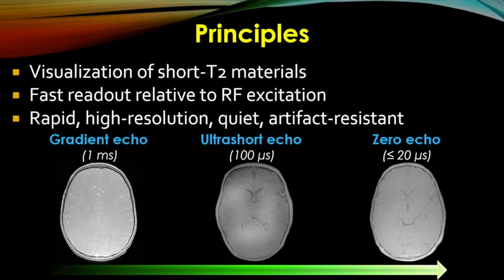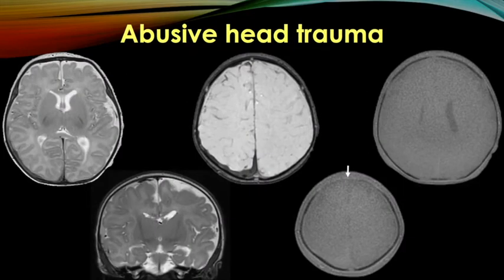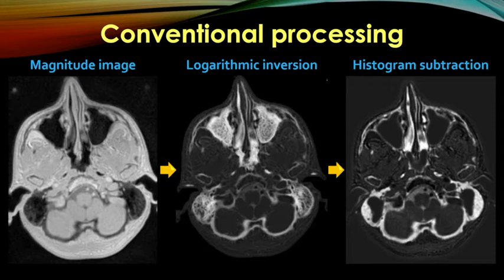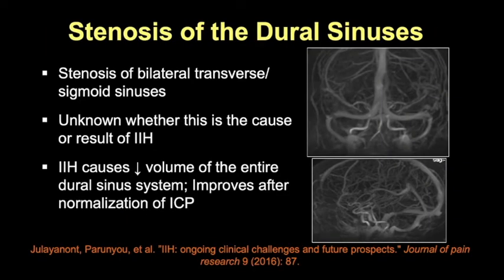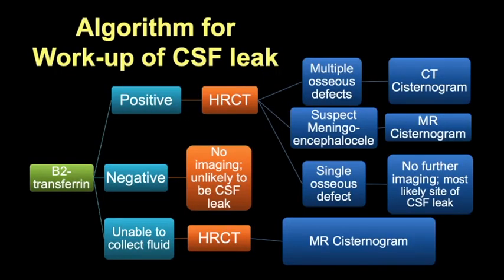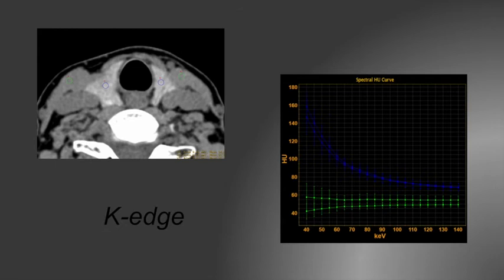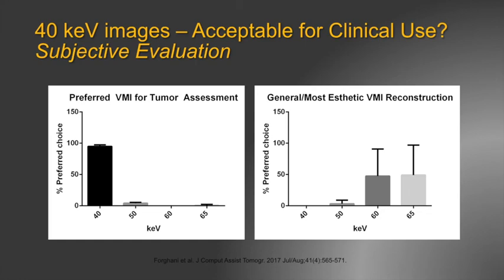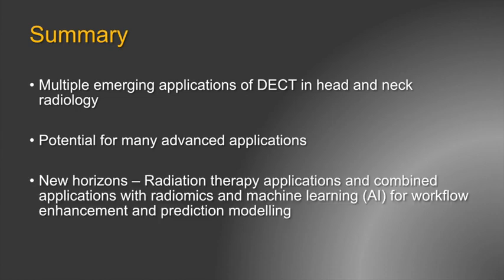Imaging Techniques "What Do I Need To Consider?" Part1Head and Neck Imaging ASHNR20